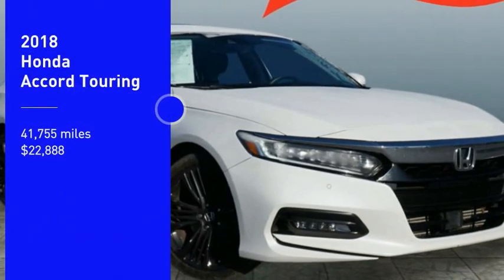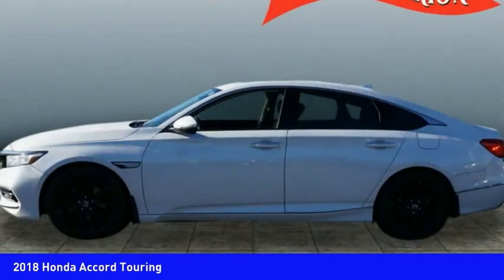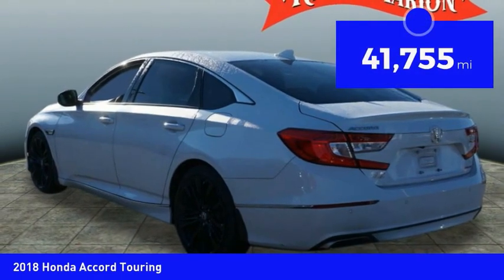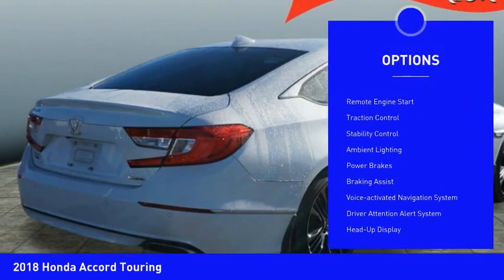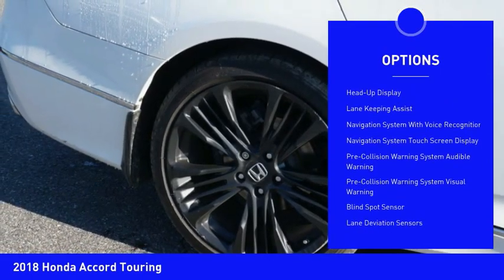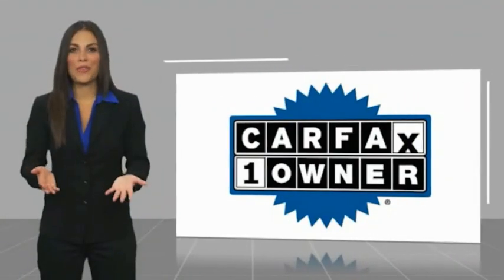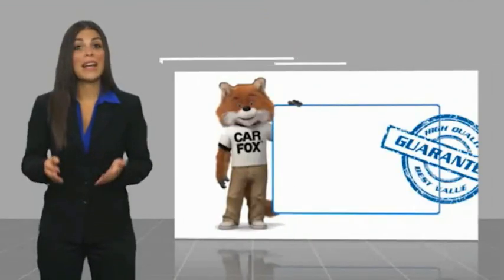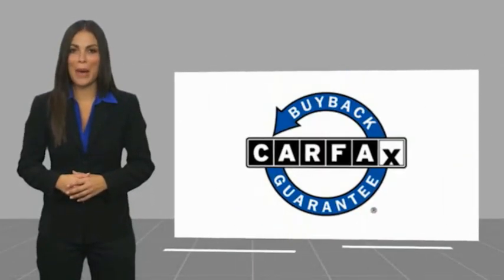2018 Honda Accord Mooresville NC 45541X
2018 Honda Accord Touring